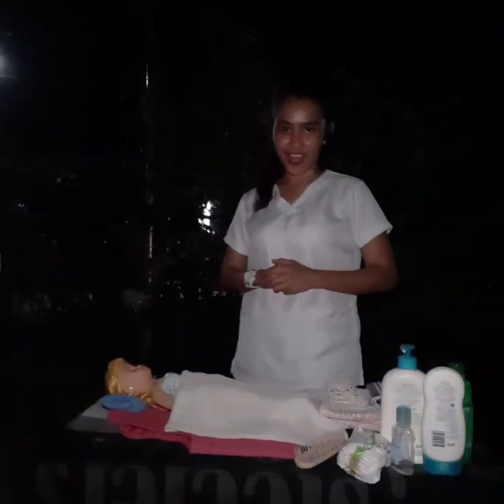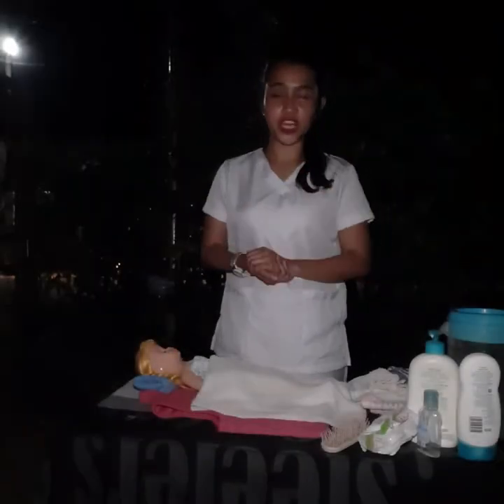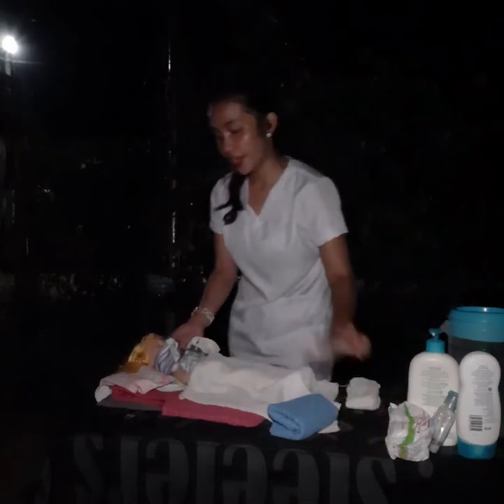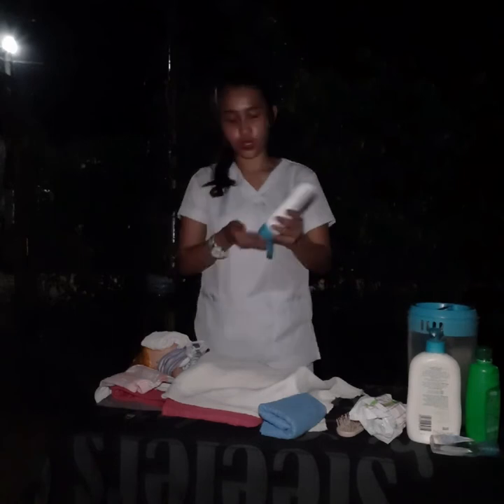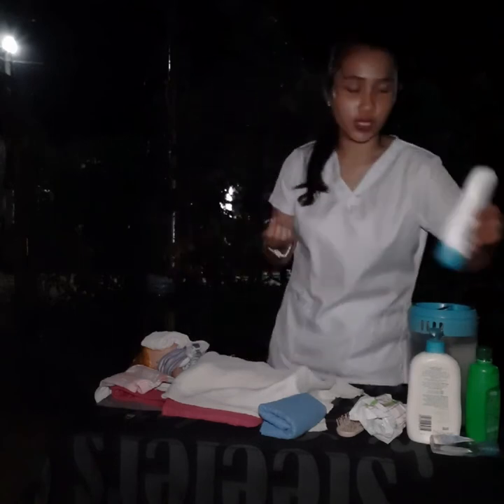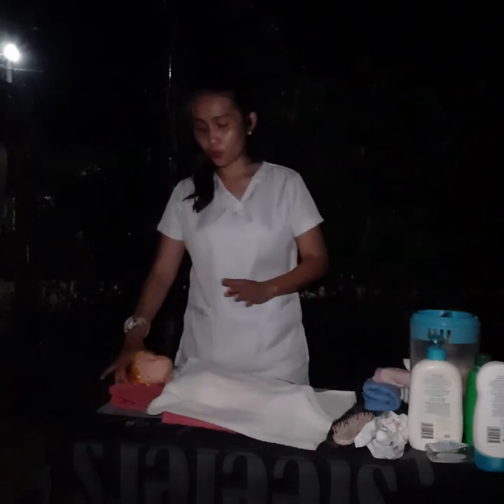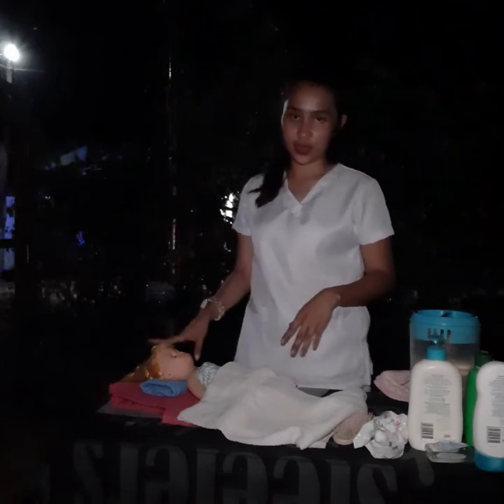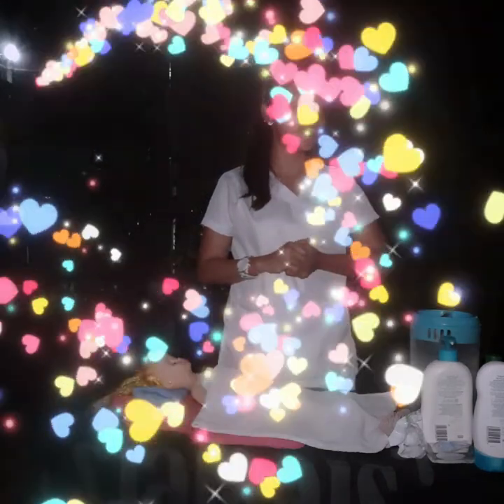🧝‍♂️🧝‍♀️RETURN DEMONSTRATION ON BED SHAMPOO👱‍♀️👩‍🦰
Proper Procedure of BED SHAMPOO, By: RICHIE MAE PINTOR, BSN1BENNER